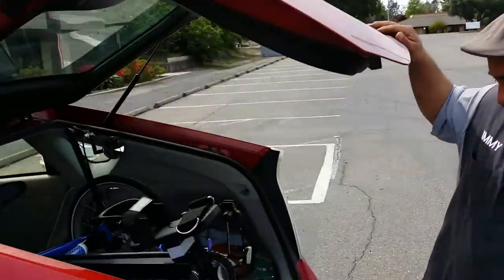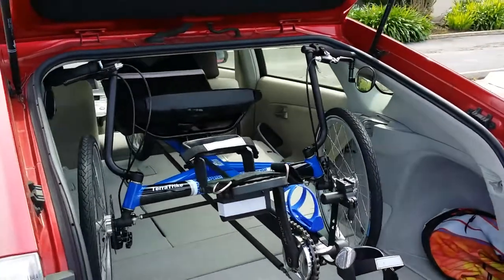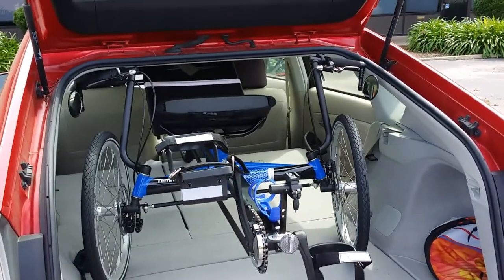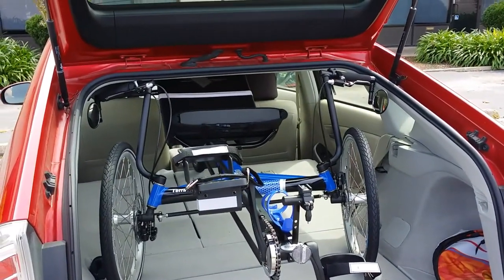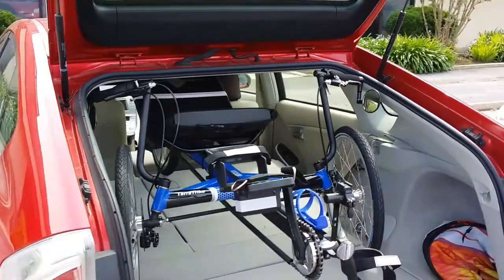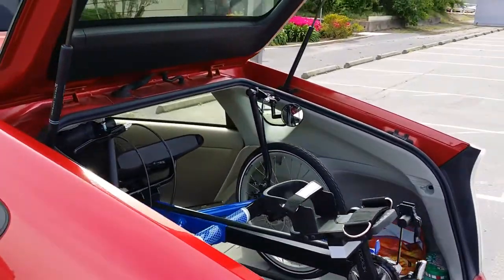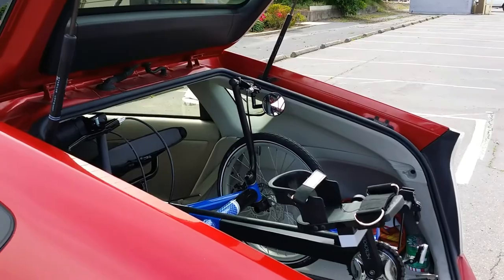TERRATRIKE ROVER - FITS IN A PRIUS - LAID BACK CYCLES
People ask us everyday "Will a recumbent trike fit in my car" the answer is Yes! ... Here's one fitting in a small Prius

We ship fully assembled trike nation-wide.